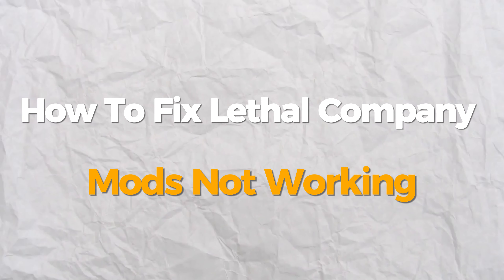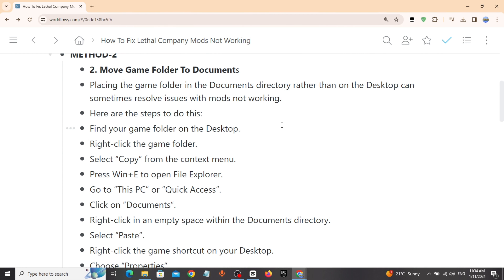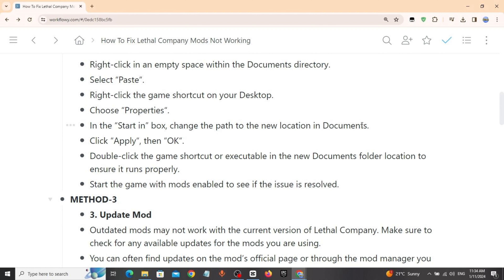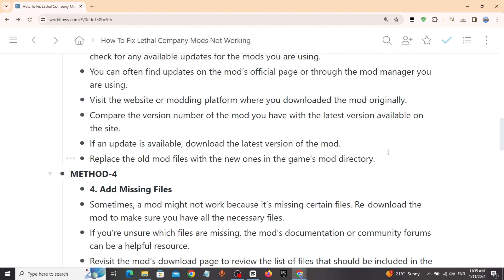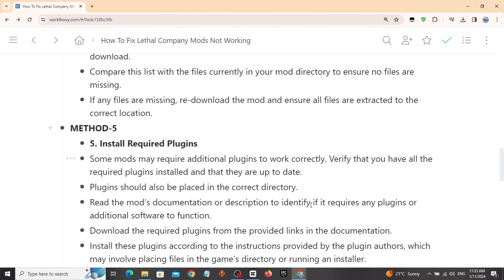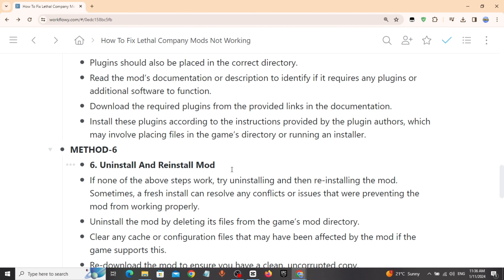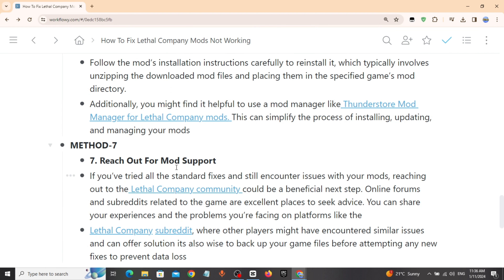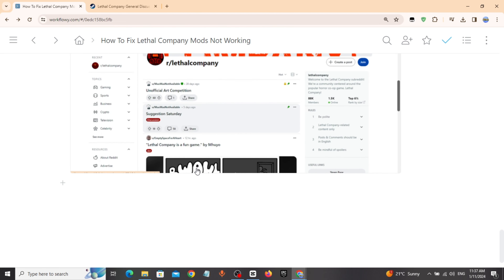How To Fix Lethal Company Mods Not Working | 2024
Unlock the full potential of your gaming experience by troubleshooting and fixing issues with Lethal Company mods. In this tutorial, we'll guide you through the steps to address problems when Lethal Company mods are not working, ensuring you can enjoy your customized gameplay to the fullest.

Timestamps:
0:00 - Introduction
0:45 - Understanding the Lethal Company Mods Not Working Issue
1:30 - Method 1: Verify Mod Compatibility
2:15 - Method 2: Update Game and Mods
3:00 - Method 3: Check Mod Load Order
3:45 - Method 4: Clear Mod Cache
4:30 - Conclusion